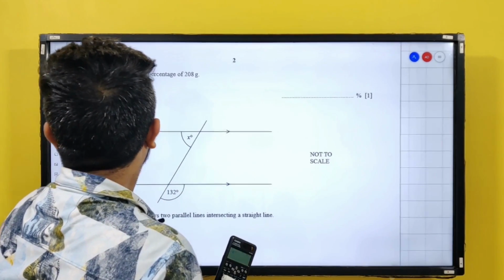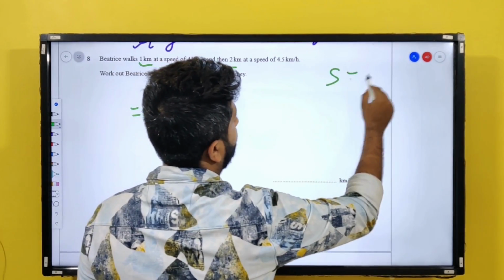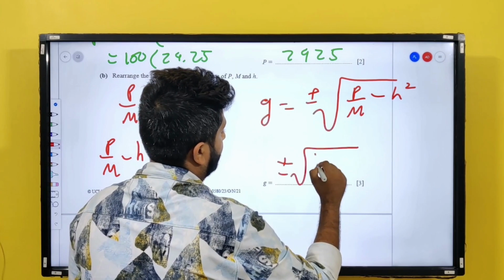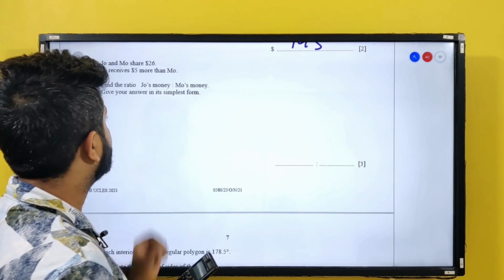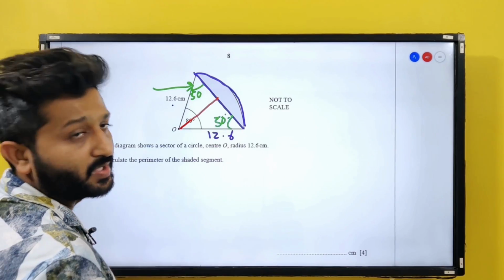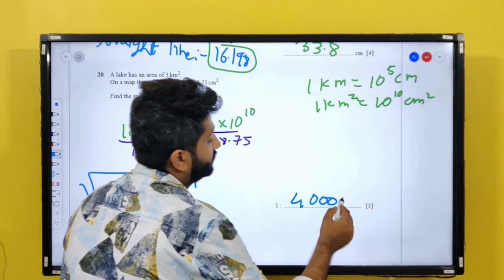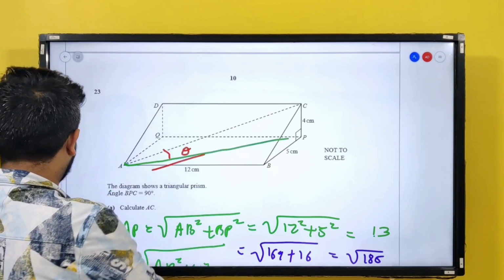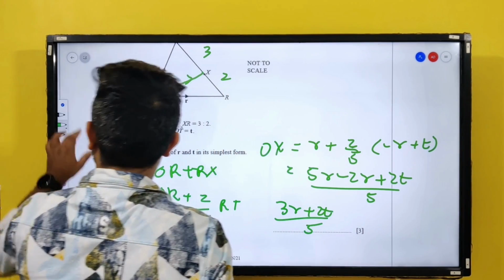IGCSE Math Paper 2 - 0580/23/O/N 2021 Full solution with Explanation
Cambridge IGCSE Math PastPaper 0580/23/ON/21 Solution
Oct/Nov 2021 IGCSE Math Paper 2 Solution

00:25  Questions: 1
0044  Questions: 2
01:11 Questions: 3
01:44 Questions: 4
02:25 Questions: 5
02:52 Questions: 6
03:23 Questions: 7
03:50 Questions: 8
05:11 Questions: 9
06:02 Questions: 10
06:53 Questions:  11
08:25 Questions:  12
09:21 Questions:  13
10:06 Questions:  14
11:10 Questions:  15
12:06 Questions:  16
13:20 Questions:  17
14:02 Questions:  18
15:07 Questions:  19
18:07 Questions:  20
20:20 Questions:  21
21:02 Questions:  22
22:26 Questions:  23
24:47 Questions:  24
25:36 Questions:  25
26:19 Questions:  26